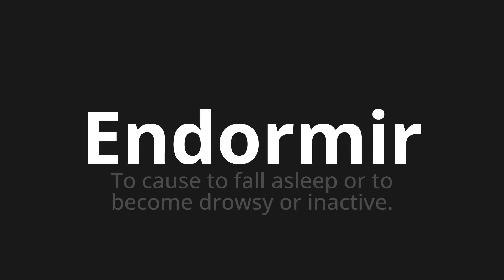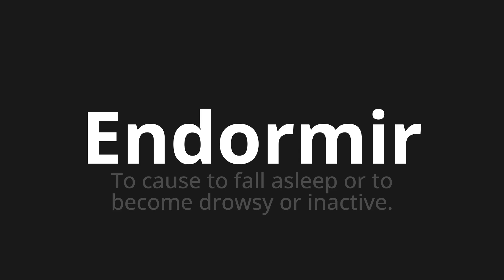How to pronounce Endormir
Master the Pronunciation of 'Endormir Which means sleeping' - which means : To cause to fall asleep or to become drowsy or inactive. 📝 with @BaguettePronunciation 🎓🗣️ - [Your Guide to French]

Learn to pronounce 'Endormir' perfectly in French with our easy and engaging tutorial by @BaguettePronunciation! 📖📽️ In this comprehensive video, we provide you with native speaker examples 🗣️👂 and phonetic breakdowns 🎵 to ensure you get the pronunciation just right.

How to say Put to sleep in French